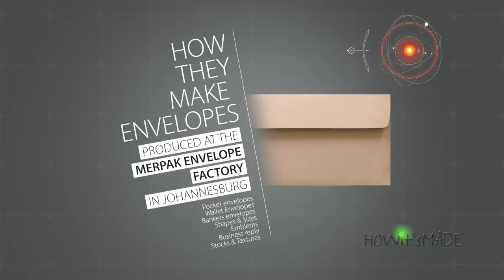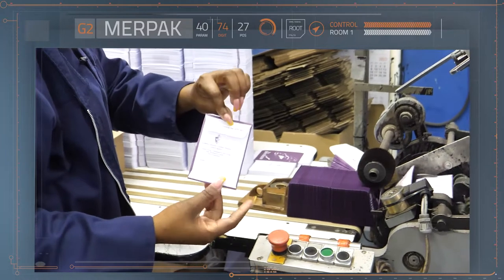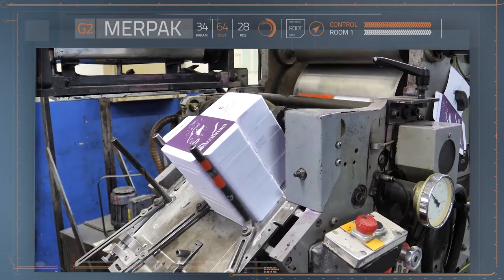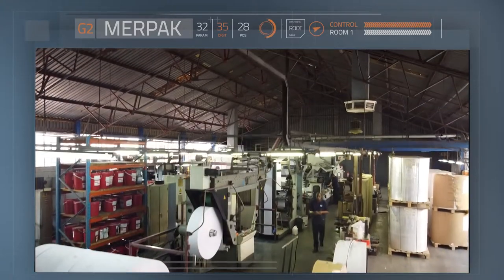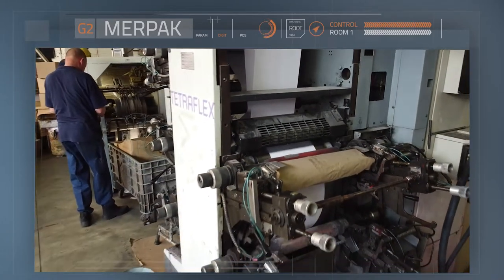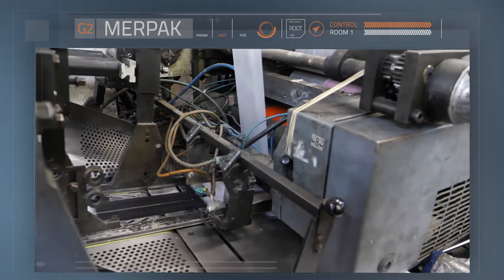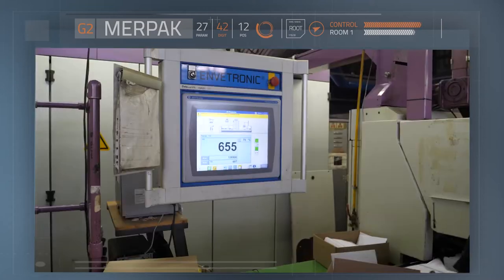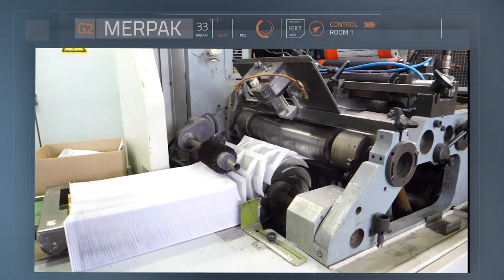How they make envelopes | A look into a large envelope factory in Johannesburg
This channel contains videos that show viewers how all sorts of items are made. Please let all your friends know.